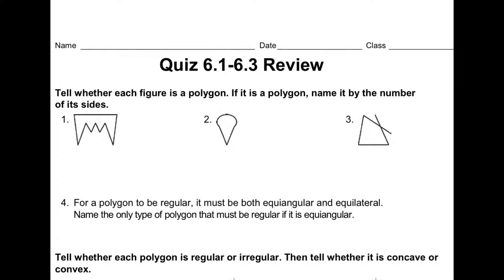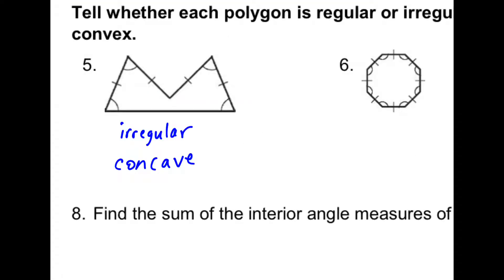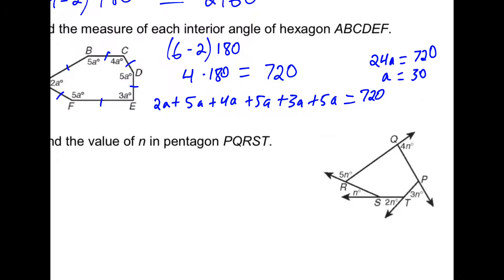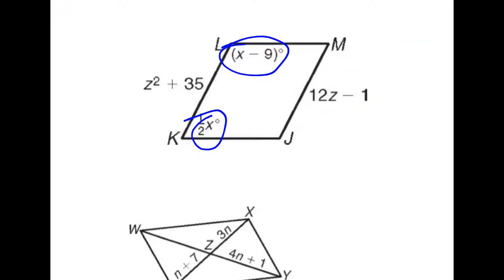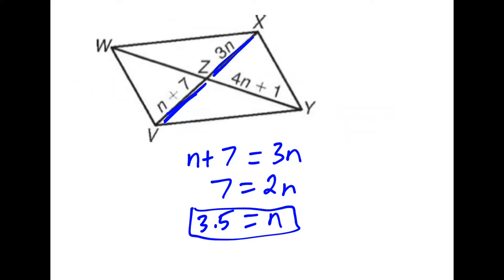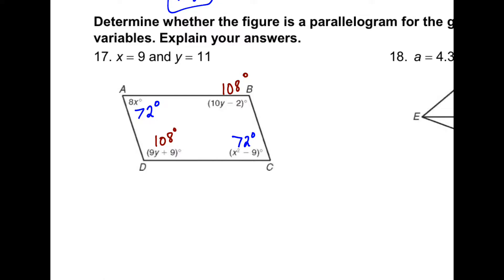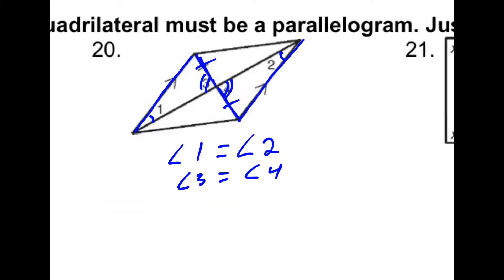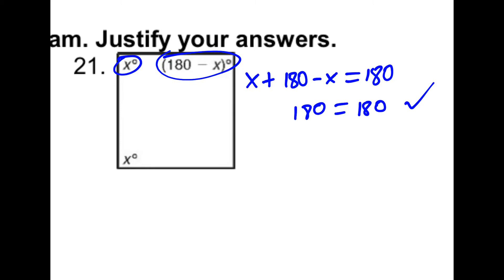Quiz 6.1-6.3 Review